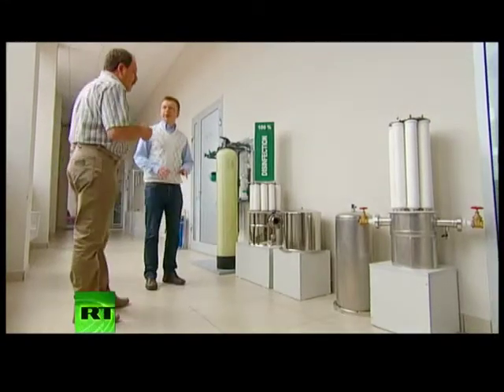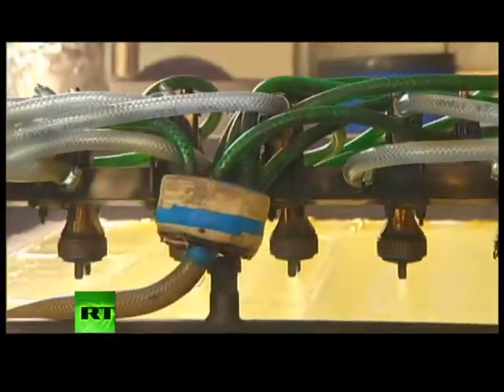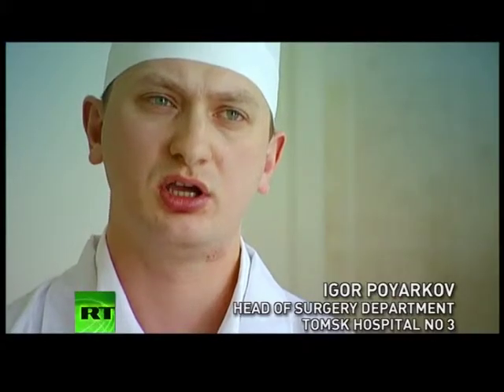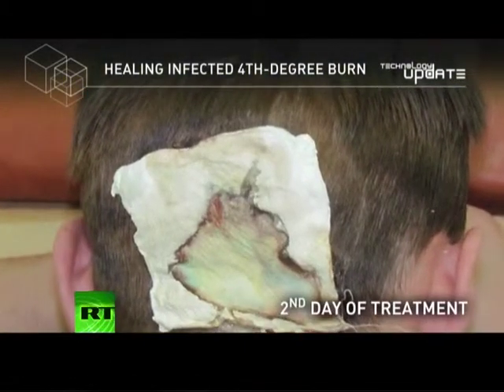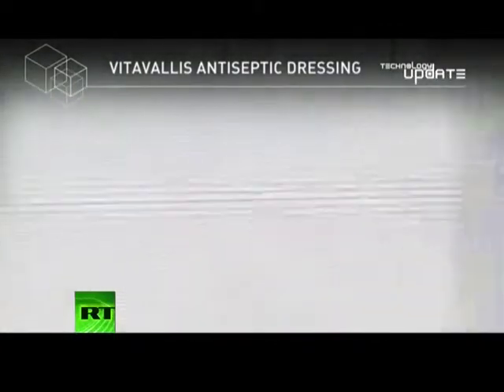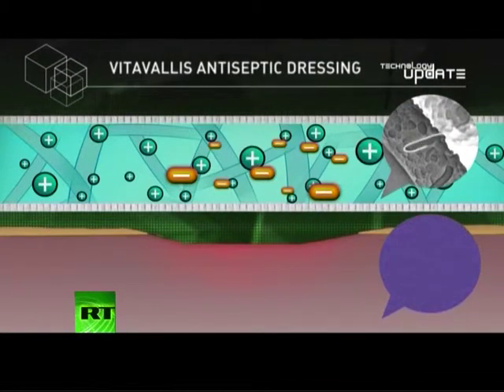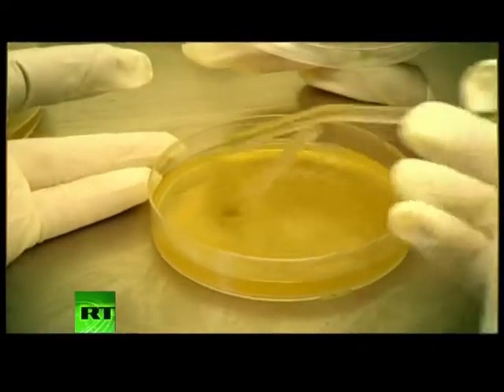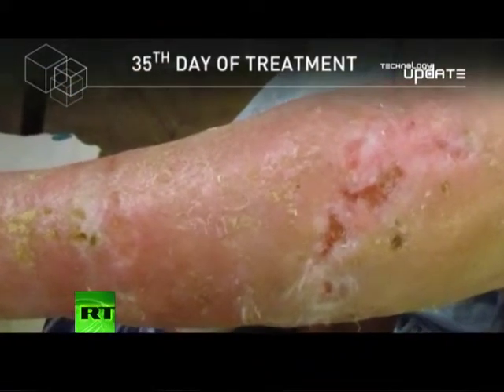VitaVallis - advanced wound care dressings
We are manufacturer of unique innovative antimicrobial sorption materials and wound dressings VitaVallis. For more information and distribution opportunities please contact our International Business Development Department at vitavallis[at]europe[dot]com